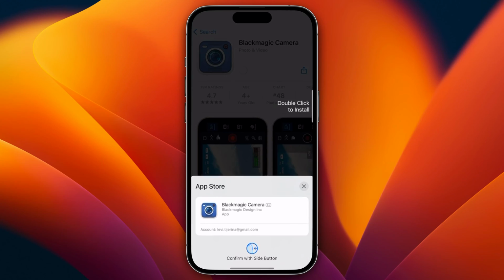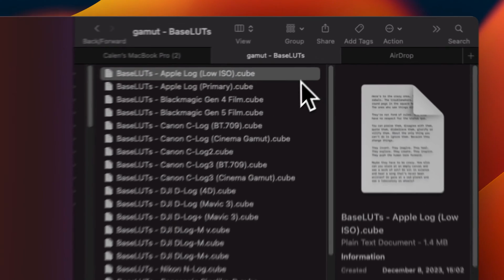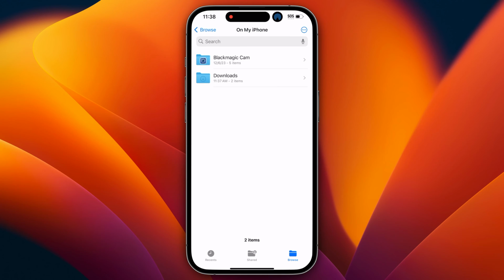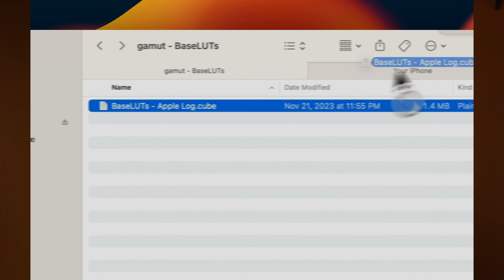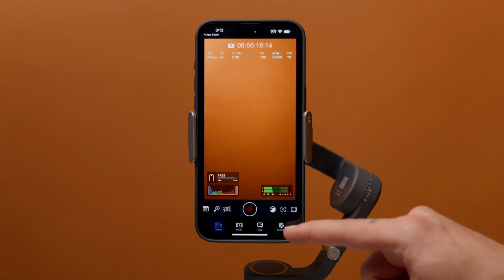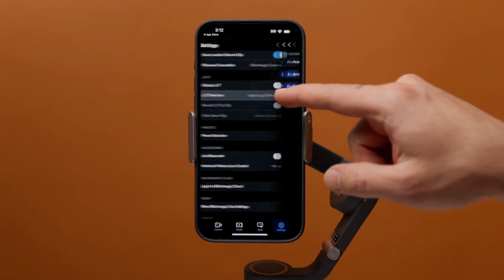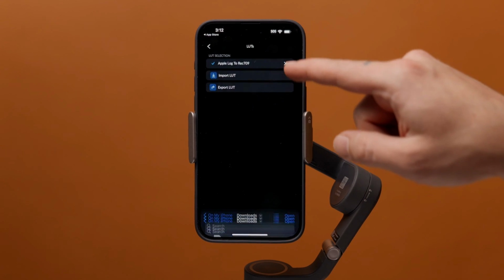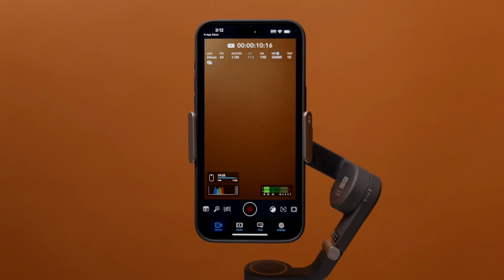How to Install LUTs onto the Blackmagic Camera App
Here you will learn quickly install a monitoring LUT for the Blackmagic Camera App in under 1 minute. You can download our FREE Apple Log Conversion LUTs

Creative LUTs for Apple (5 Creative Looks for Apple Log & Apple Log 2)